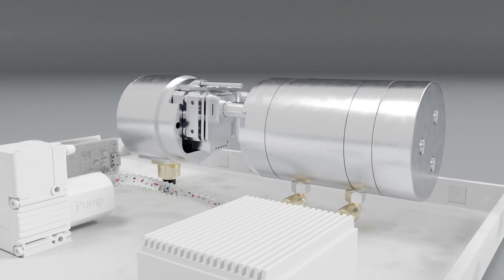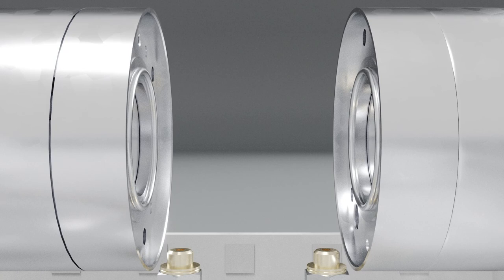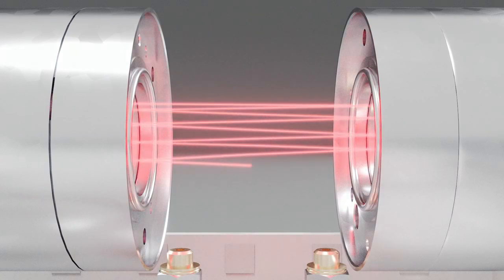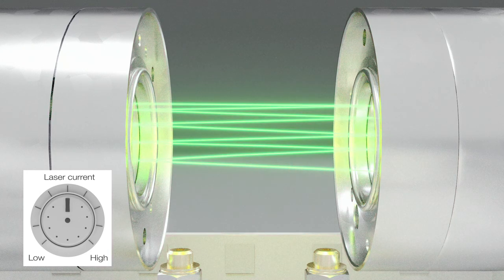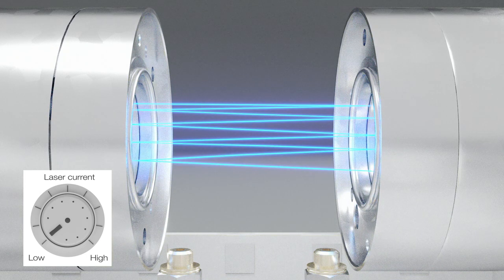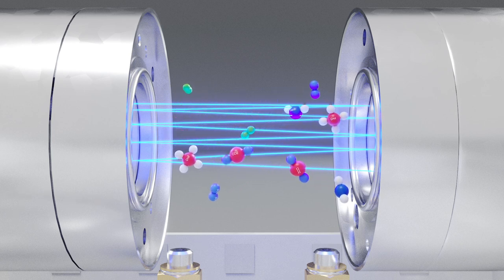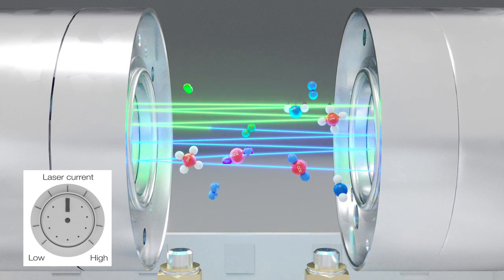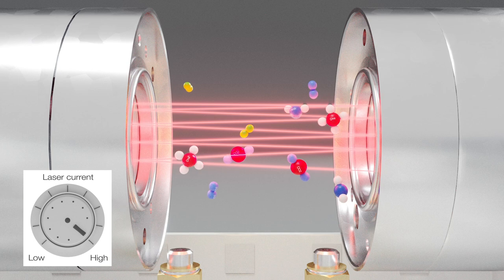Axetris: How TDLS works in the LGD Compact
The LGD Compact module is based on Tunable Diode Laser Spectrometry (TDLS) which
in breath analysis, for example, CO2 and CH4 are relevant gases whose spectrum partly overlaps. Thanks to the narrow laser beam, these gases can be measured simultaneously without interference or cross sensitivity.

This video explains how Tunable Diode Laser Spectroscopy (TDLS) in Axetris' LGD Compact works and shows on the basis of an animation its application in breath analysis. In breath analysis, the relevant gases CO2 and CH4 can be measured simultaneously without interference or cross sensitivity, thanks to the narrow laser band.